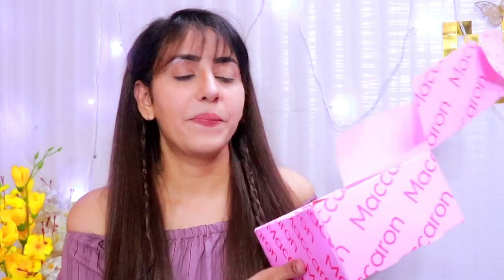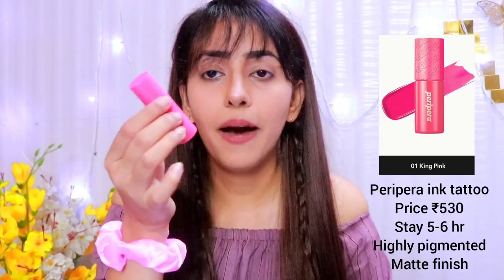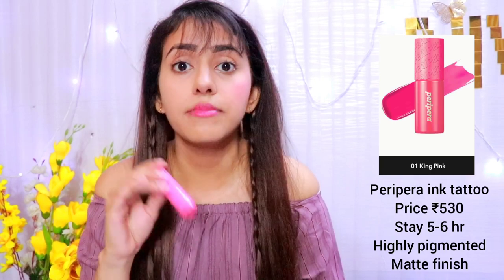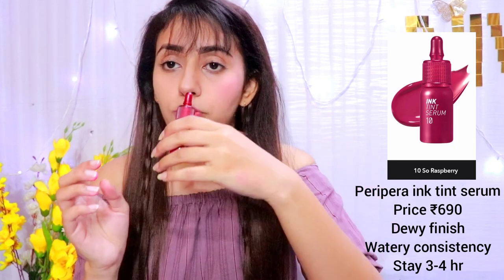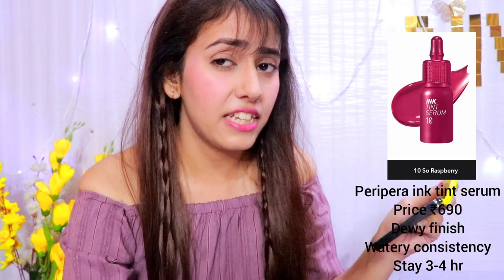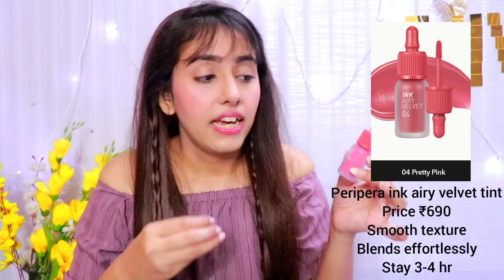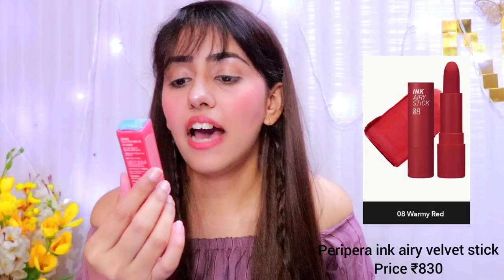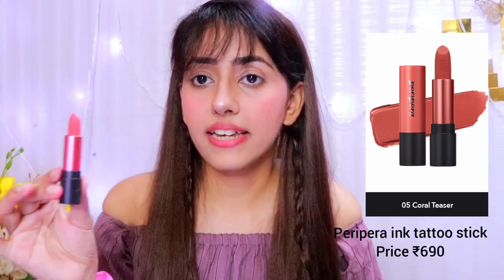Peripera tints haul ( korean tints) | affordable and best tints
Peripera is a popular korean makeup brand which is finally launched in india and i love their products so much , in this video i have shared my favorite peripera tints ❤️
Peripera tints have Excellent formulation and pigmentation and the price of all the tints are under 900
Starting price is 530
Watch this full video and get to know how these peripera tints are different from other tints

Links of all the tints